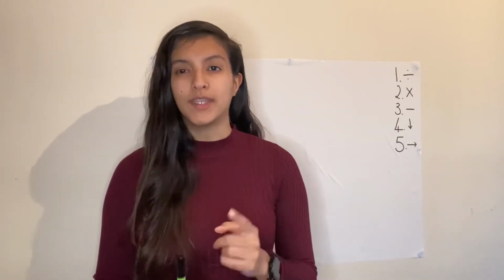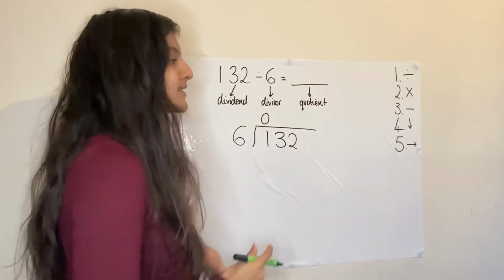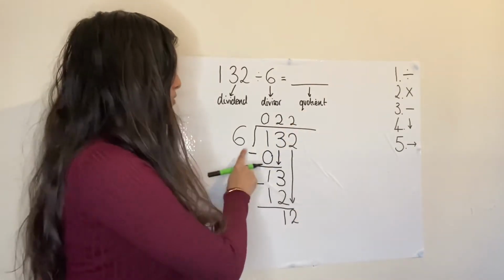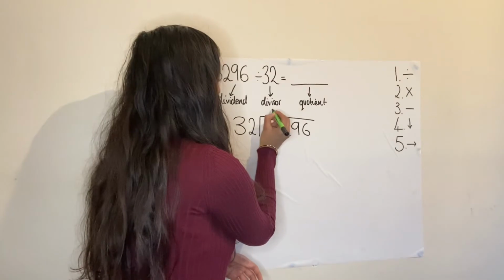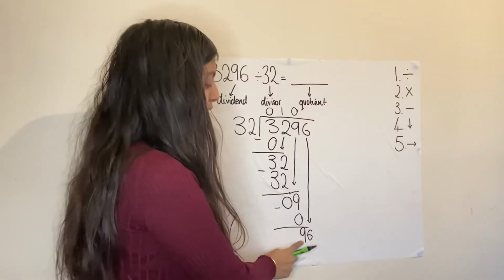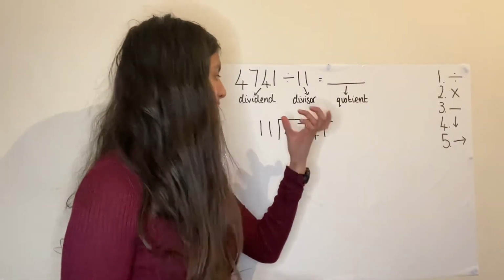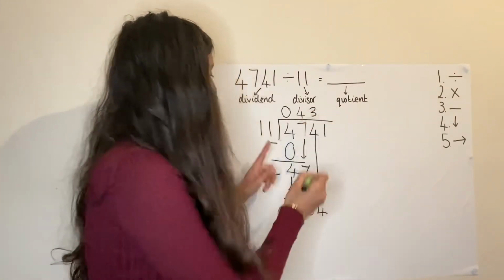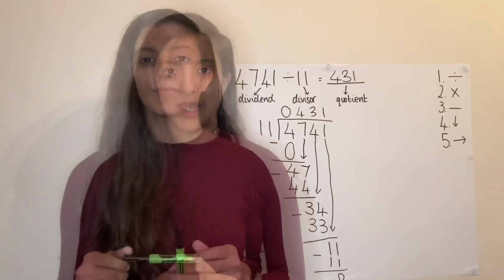Maths with Ms Moon - Long Division (No Remainders)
Using long division to solve division problems - no remainders.

Teacher Tip:
When using long division follow these steps:
1. Divide
2. Multiply
3. Subtract
4. Bring the next number downs
5. Go all over again

Ms Moon 👩🏽‍🏫